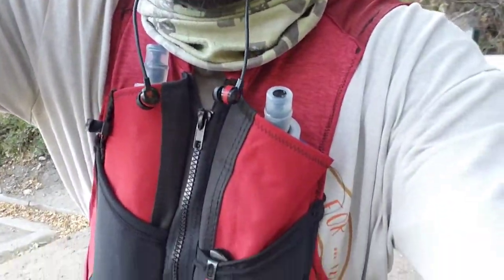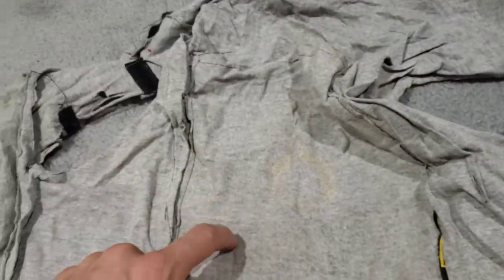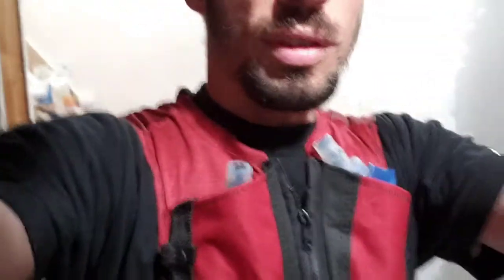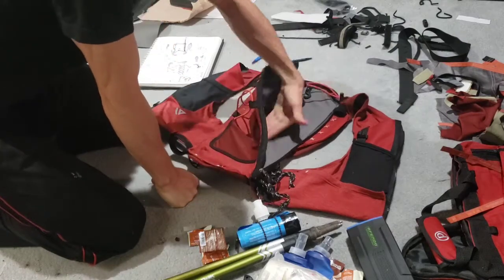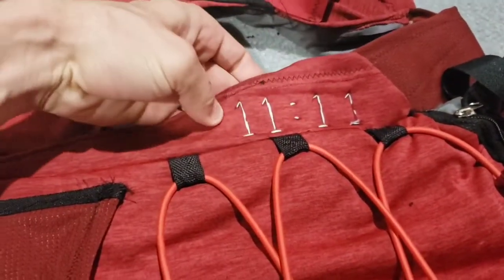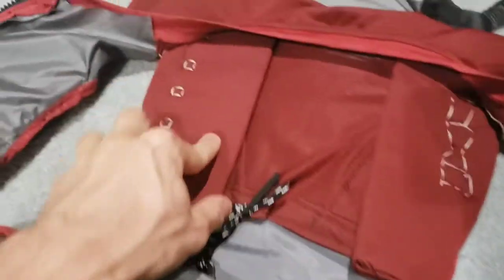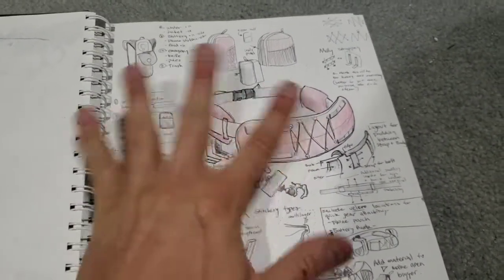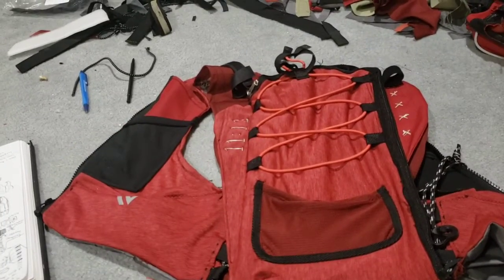DIY Runners Vest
I made my own Running Vest.